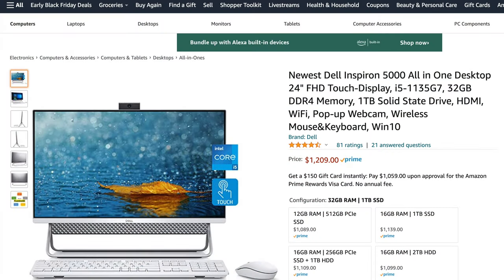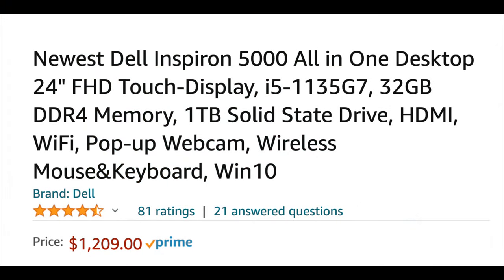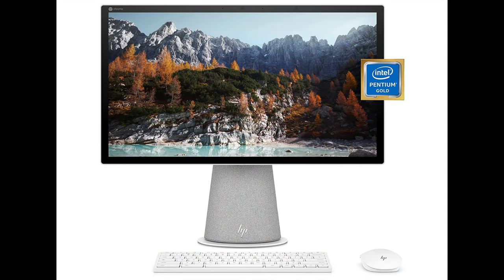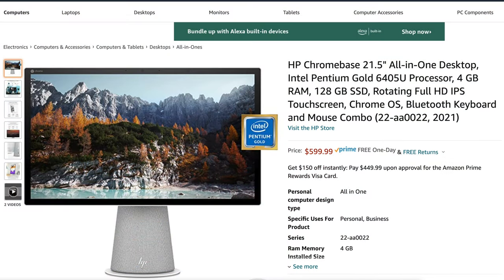Best All In One Computers To Buy For 2022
In this video we cover the best all in one computers (AIO) you can buy for 2022.  If you are interested in an all-in-one computer for work or school then check out the top 12 all in one computer choices for 2022 with pricing and links to more information on these great all-in-one systems.

In this video we will be covering the following all in one computers:

2021 Apple iMac Computer 24" with M1
2020 Apple iMac Computer 27" with Intel
HP Chromebase 21.5" All-in-One 22-aa0022

If you are looking to purchase an all in one computer in 2022 then please watch this video for the best models and versions to purchase.  These all in one computers will provide you with a large selection of performance and price points for any user looking for an AIO computer.